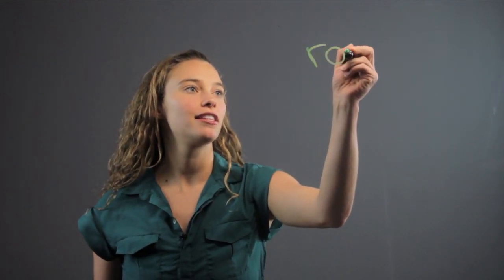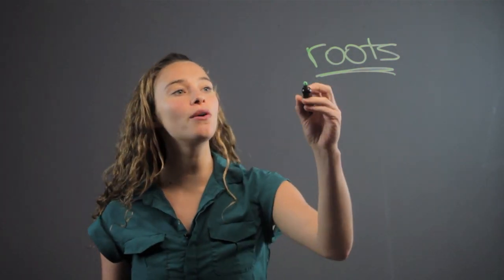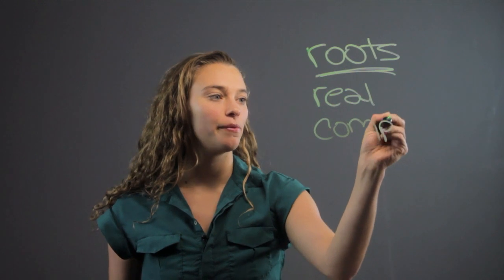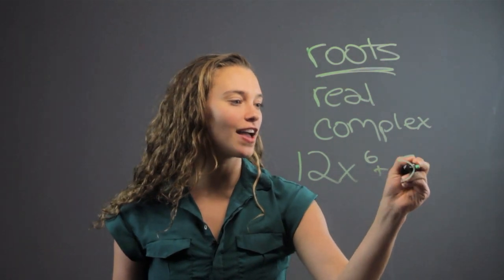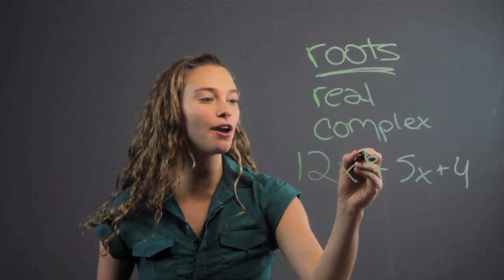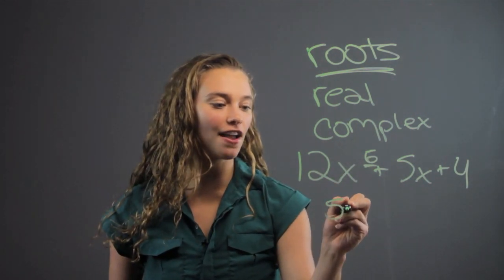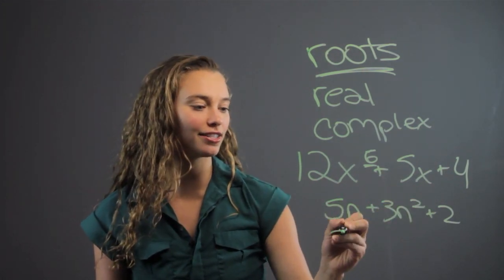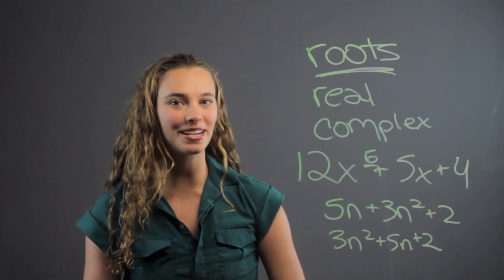Fundamental Theorem of Algebra Importance : Math Equations & More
Fundamental theorem of algebra importance has to do with how many roots a polynomial has. Find out about fundamental theorem of algebra importance with help from a professional private tutor in this free video clip.